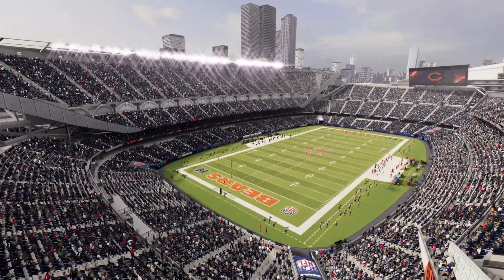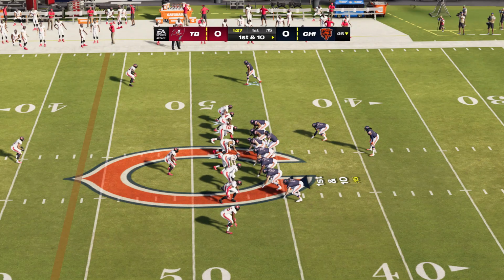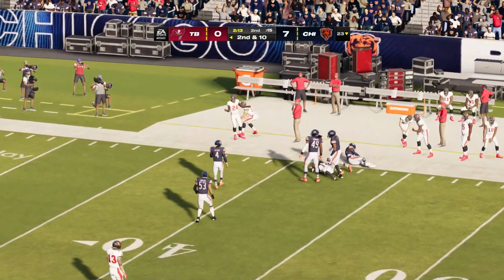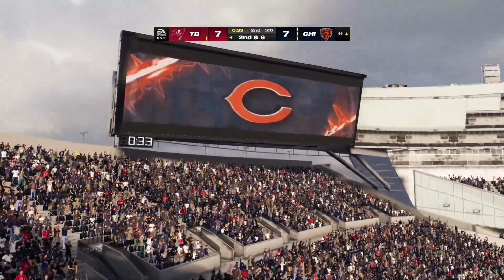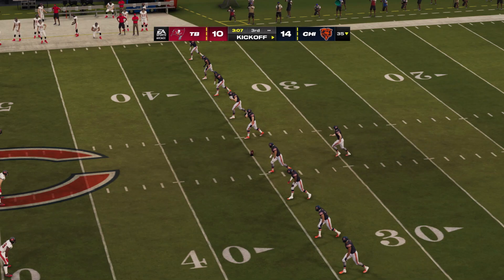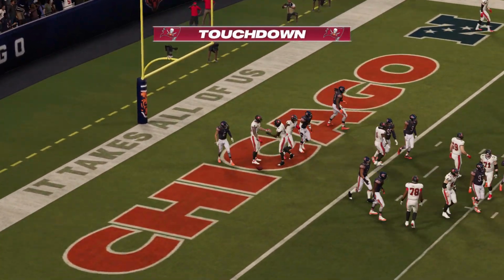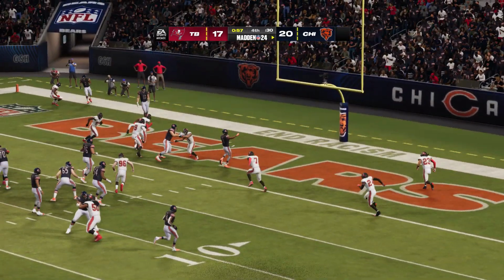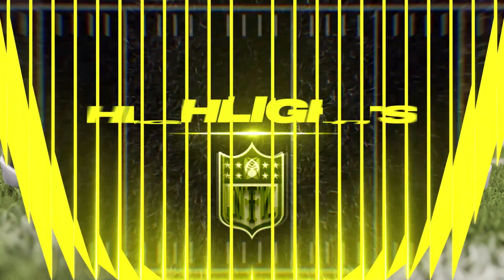Madden NFL 24 | Tampa Bay Buccaneers vs Chicago Bears | Soldier Field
Madden NFL 24 Gameplay | Tampa Bay Buccaneers vs Chicago Bears